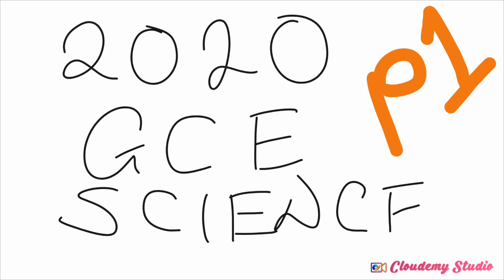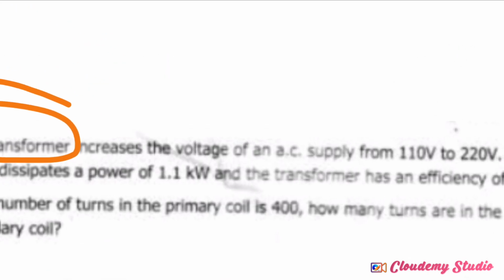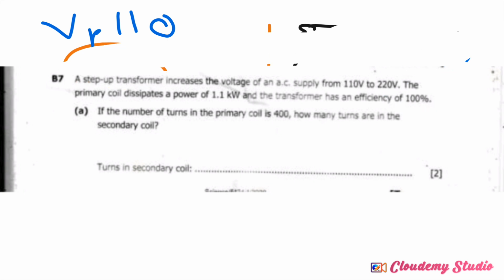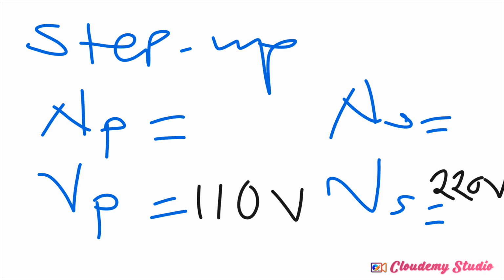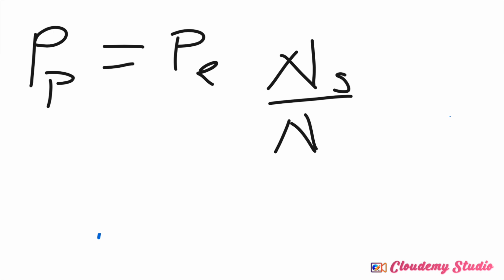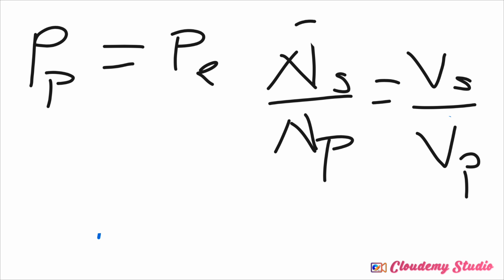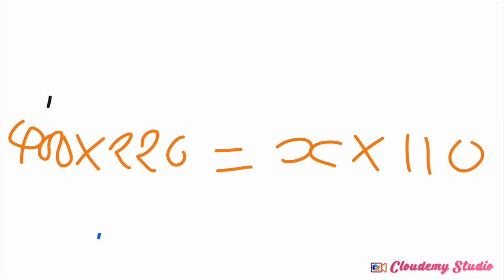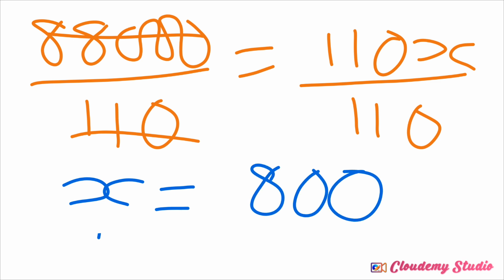Mr jOnZ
2020 science p1 qce guestion B7